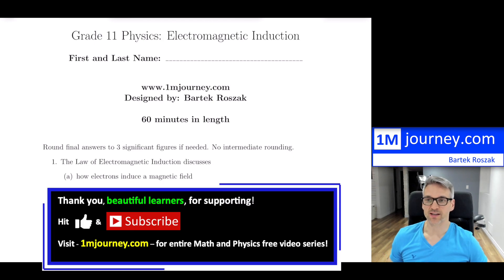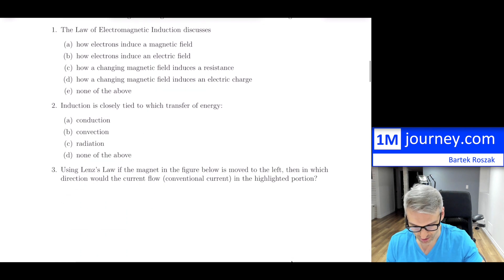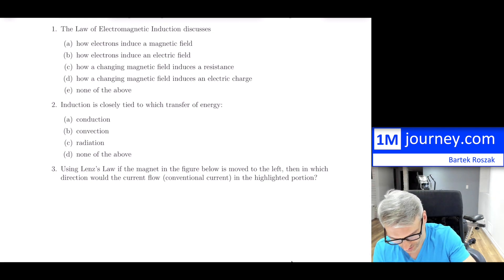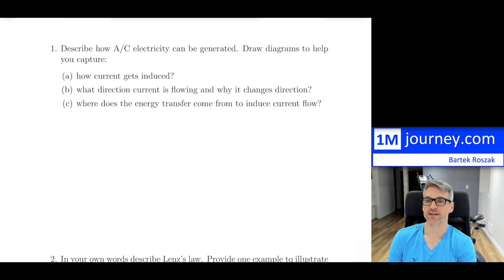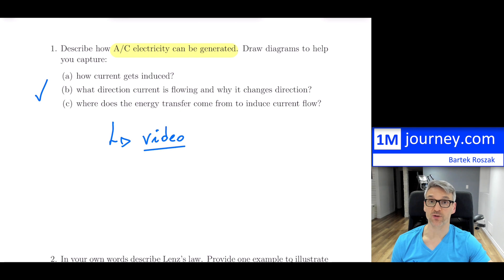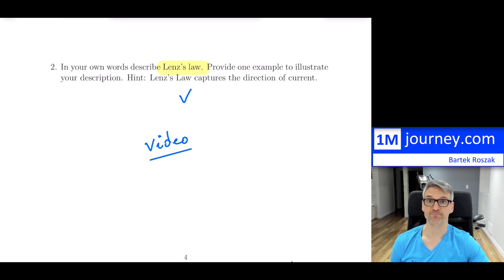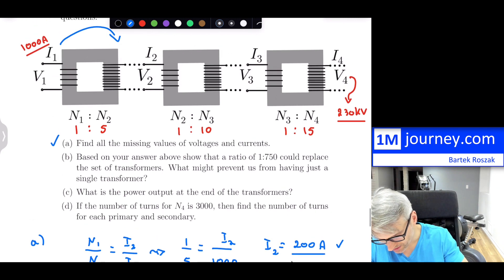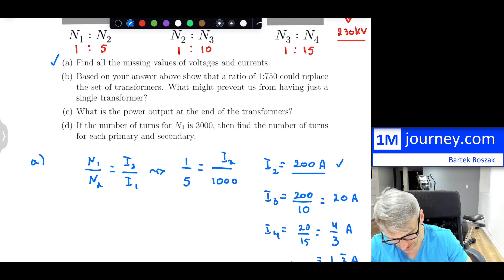Grade 11 Physics - Electromagnetic Induction Quiz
00:00 Introduction
00:38 Multiple Choice
08:58 Q1-Electricity Generation
09:46 Q2-Lenz's Law
10:26 Q3-Power Loss
17:09 Q4-Transformers